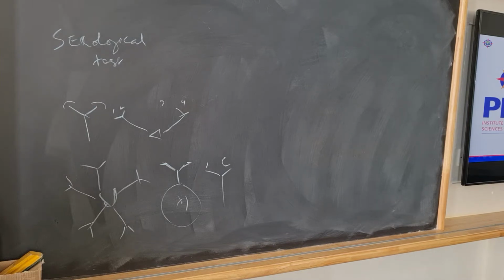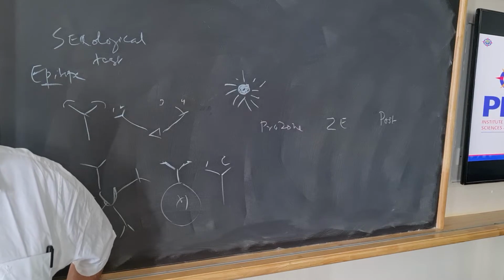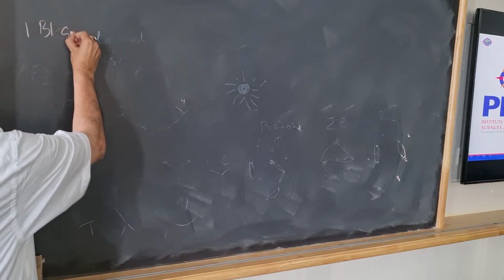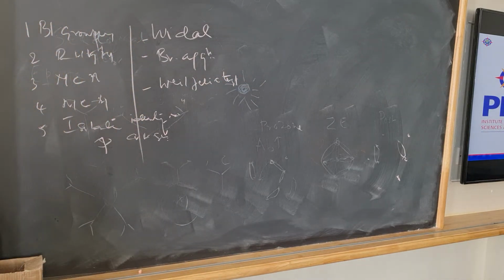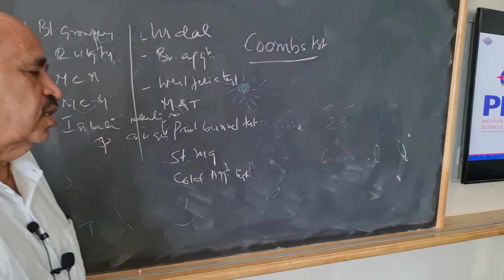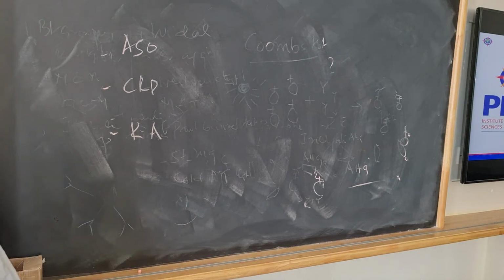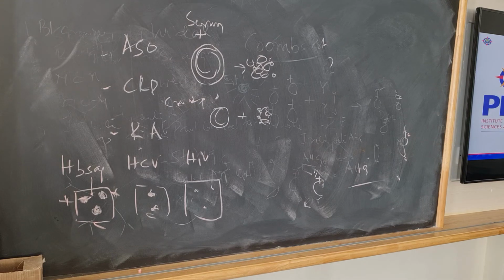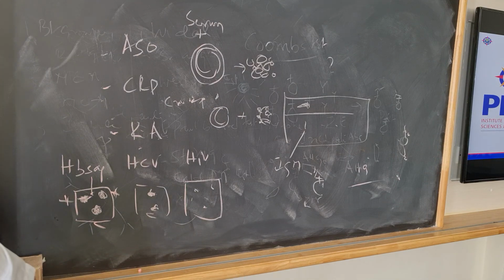sero diagnosis/latex aggluetnation tests/PLEASE READ AS TRANSFUSION /IGM